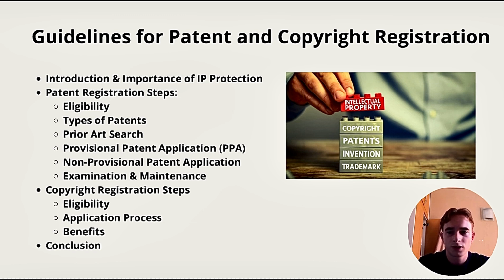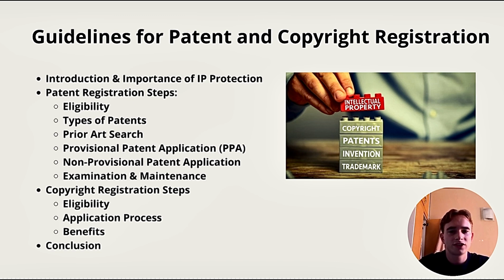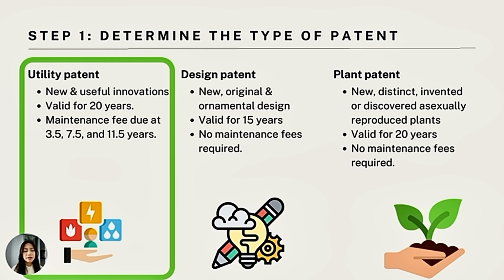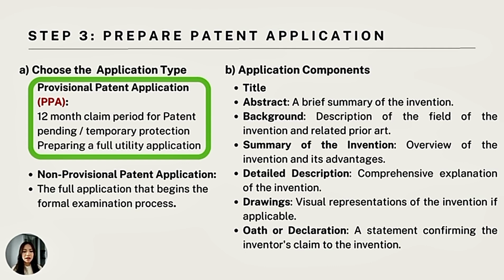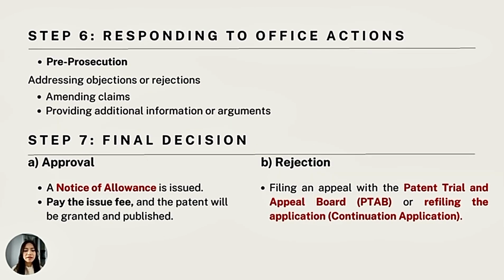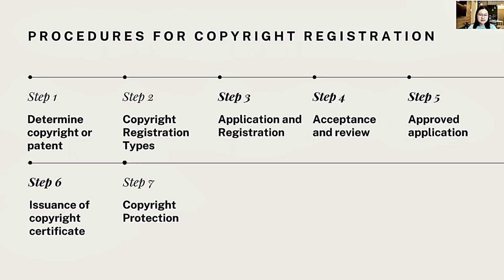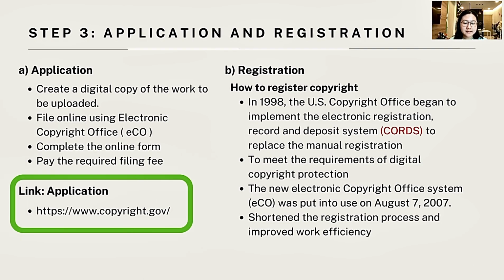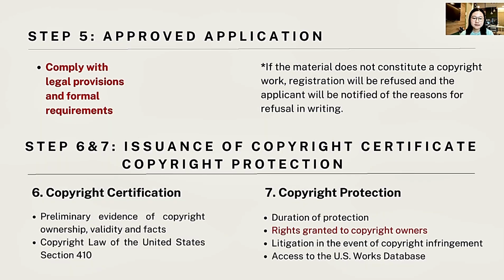AIW 270 international trade law presentation：Group 1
AIW270 Group 1 presentation